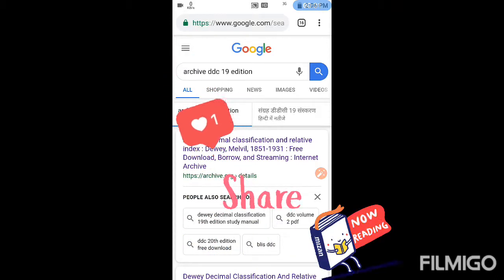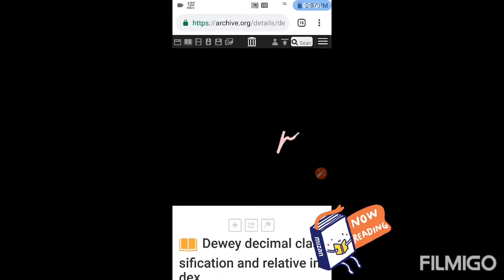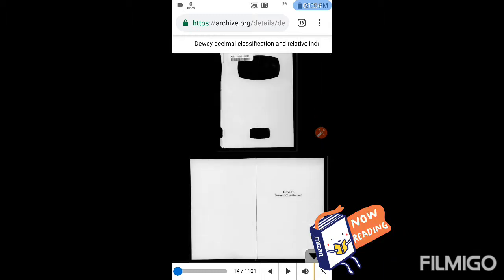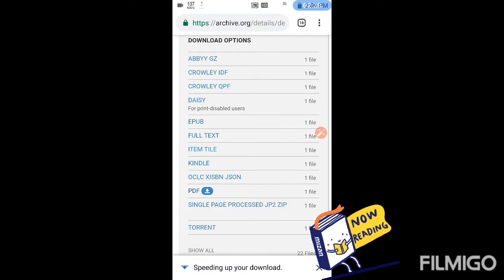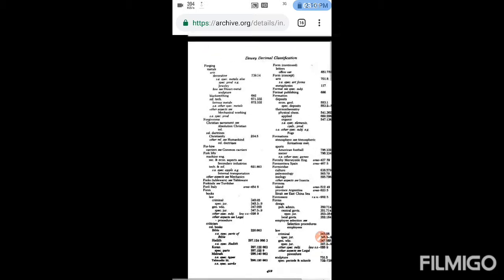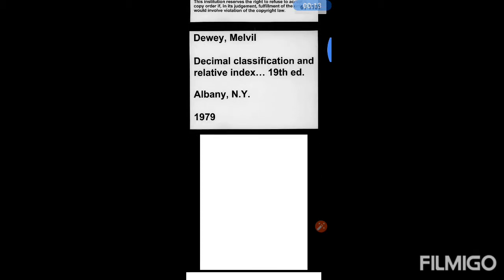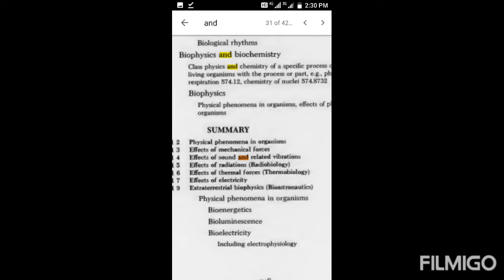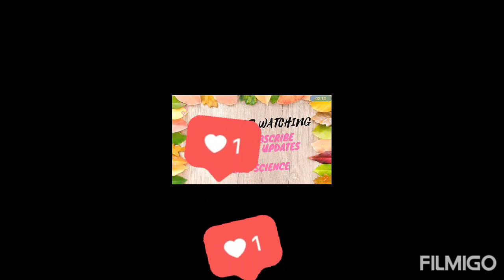How to download DDC 19 EDITION free of cost for mobile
For relative index